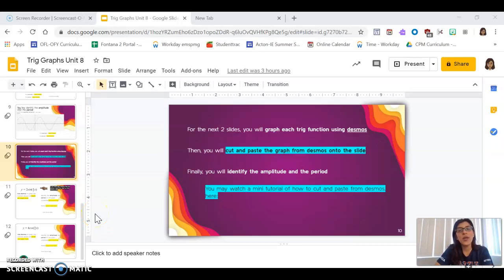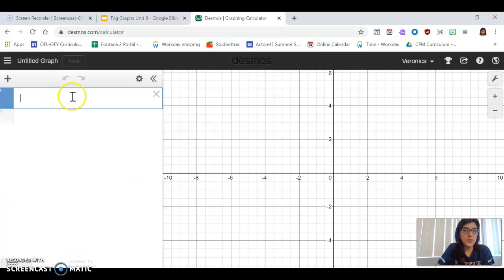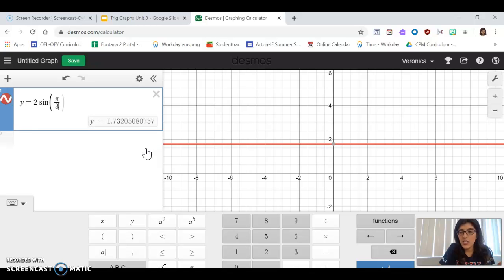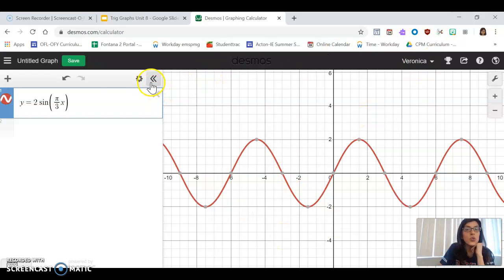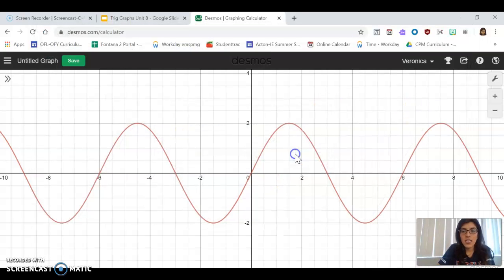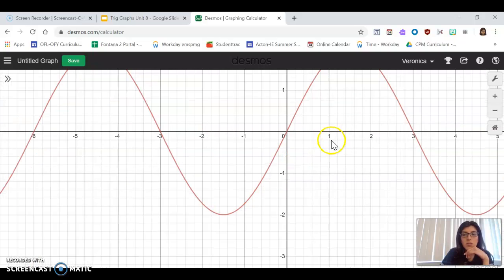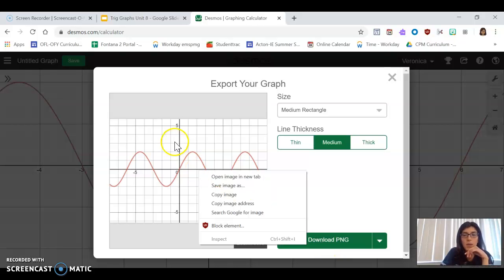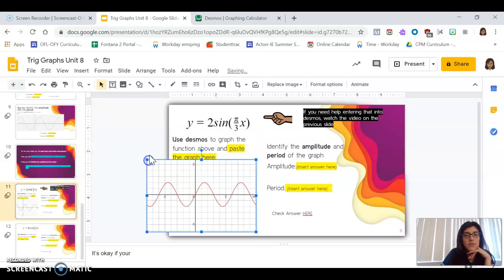How to Export using Desmos